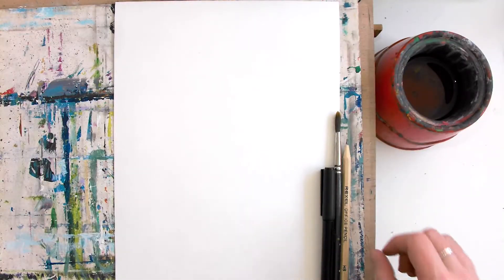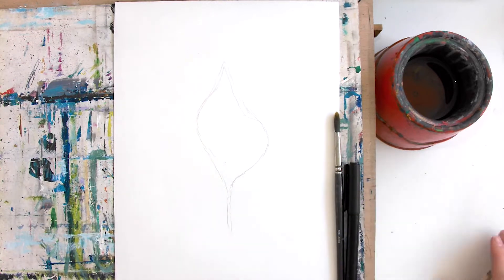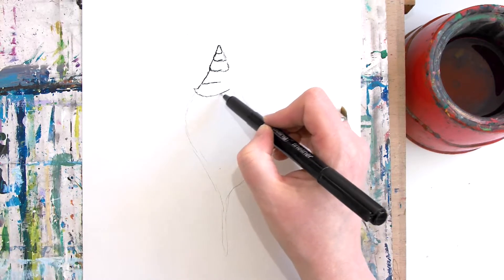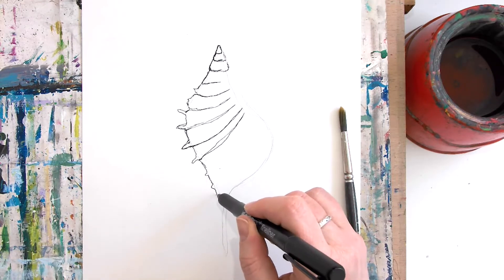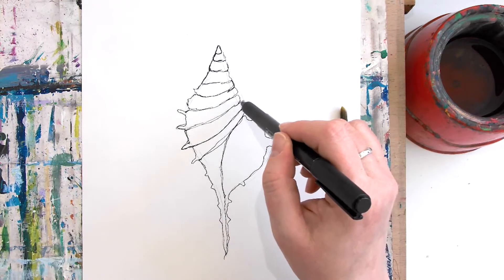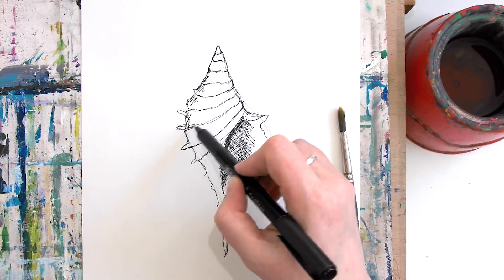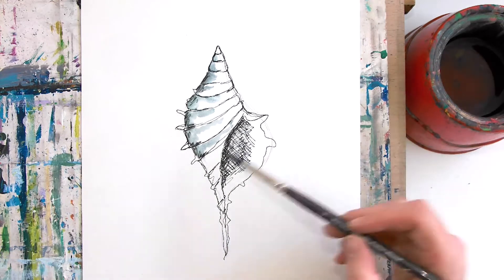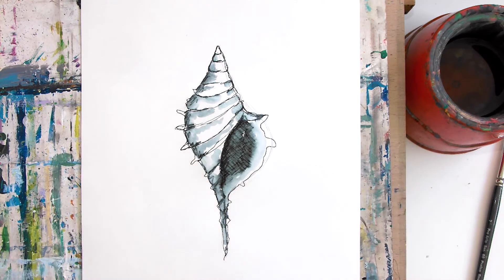Pen and water drawing of a Shell [SIMPLE]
In this short tutorial video I use simple water soluable pen drawing skills to create a really simple yet elegant Shell. Using an Edding Fineliner pen or similar, you can draw with lines this lovely creation. Use overlapping lines, cross hatching and a little bit of mark making and some curved shading you can easily craft this effective drawing. The trick is to use a pen that can dissolve in water so you can then smudge the ink with water and a brush. The technique is simple, just follow me and you will be able to make it too. When you've finished, just post your creations on our fabulous and supportive art club on facebook.

Alternatively you can join on of our paid workshops, weekly classes or one off events or challenges.